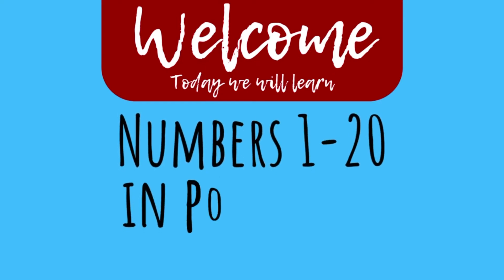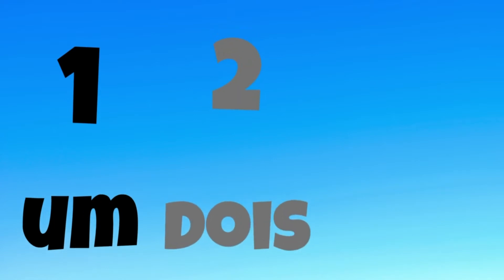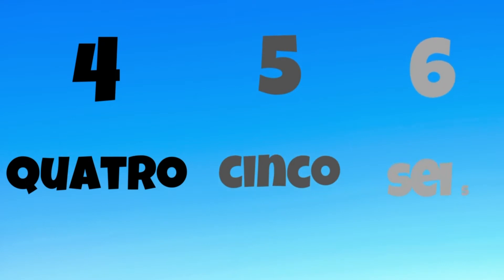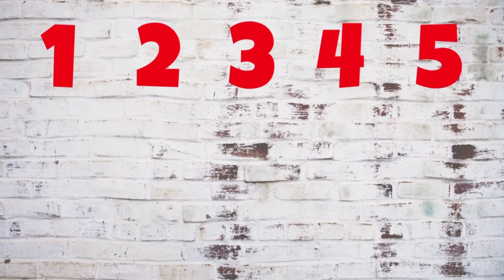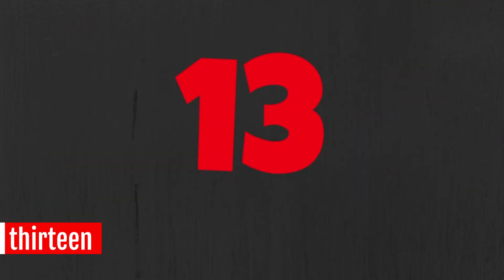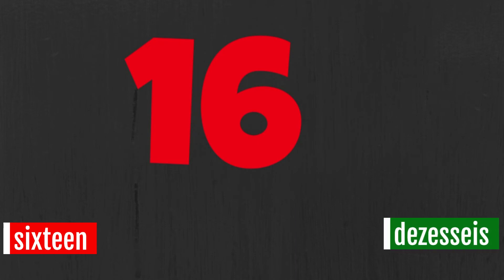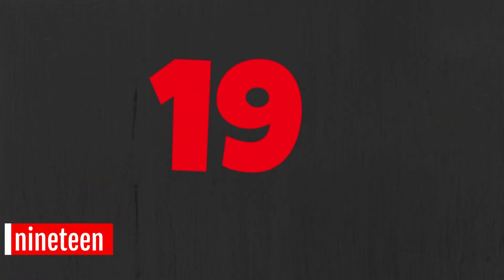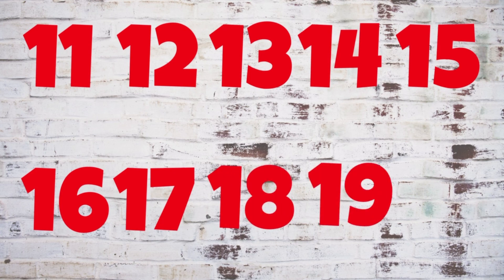Learn Numbers In Portuguese | 1-20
Learn how to count in Portuguese from 1-20. This is a simple and easy lesson without grammar confusion.